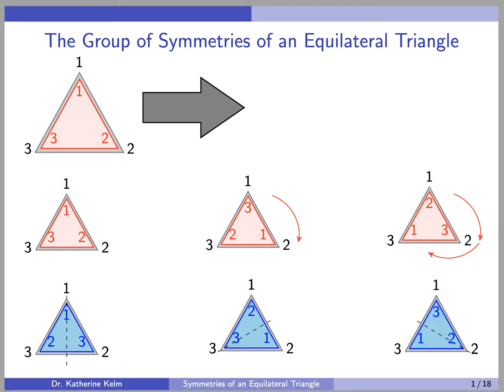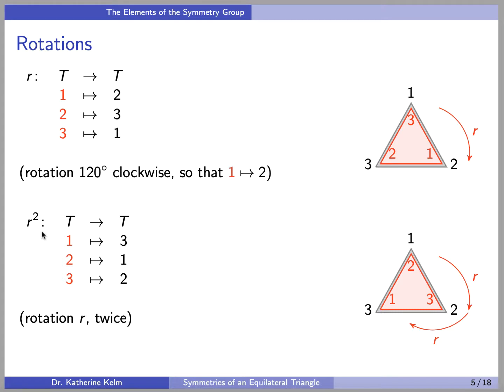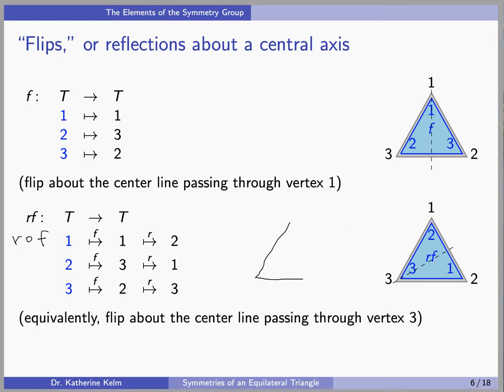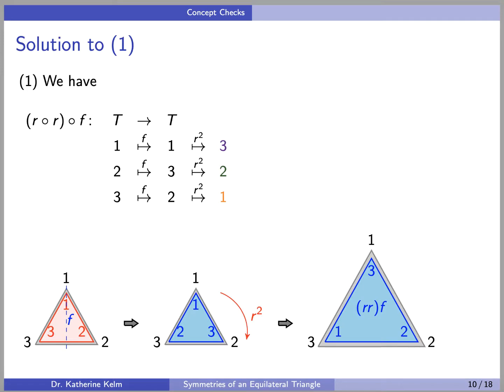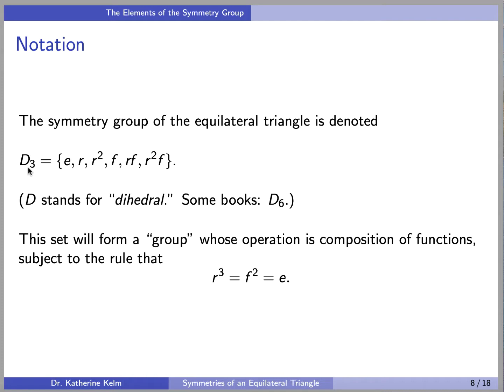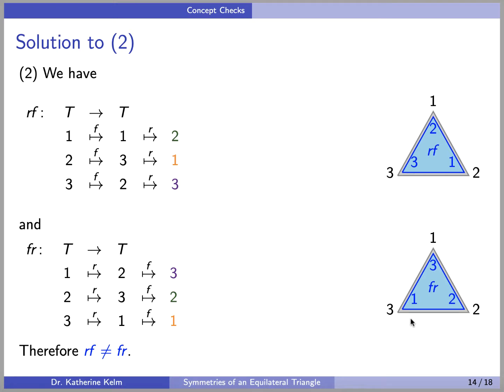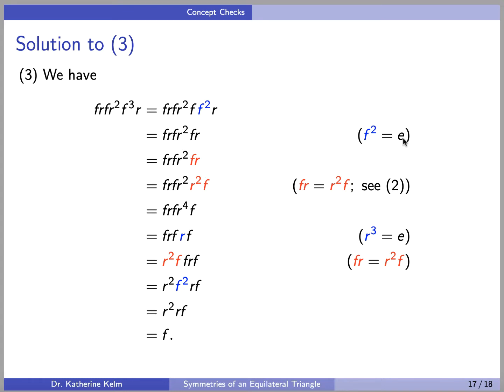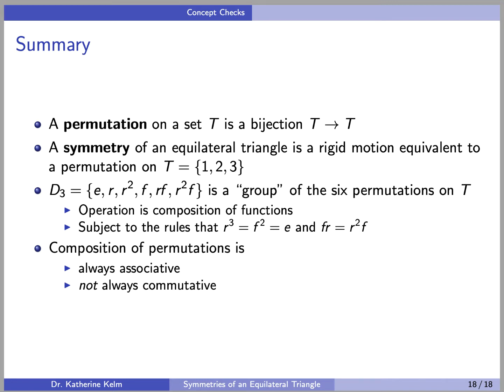The Group of Symmetries of an Equilateral Triangle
Definition of the dihedral group of order 6 from a geometrical point of view.  Definition of a permutation.  Does not assume knowledge of the formal definition of a group.  Includes three concept checks.